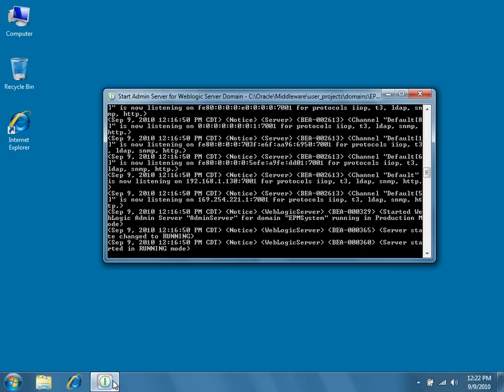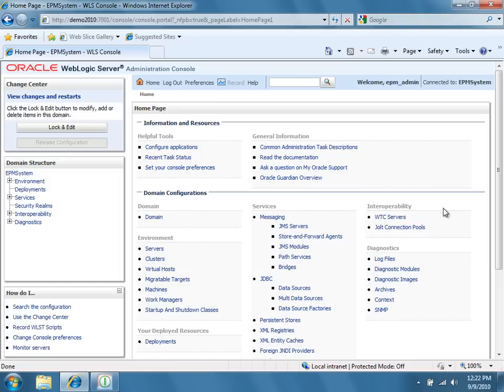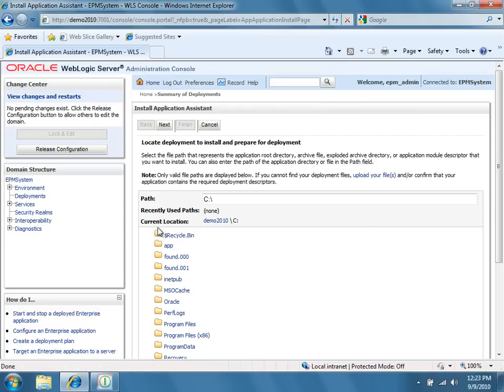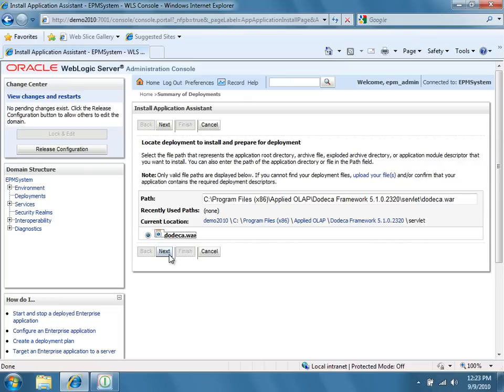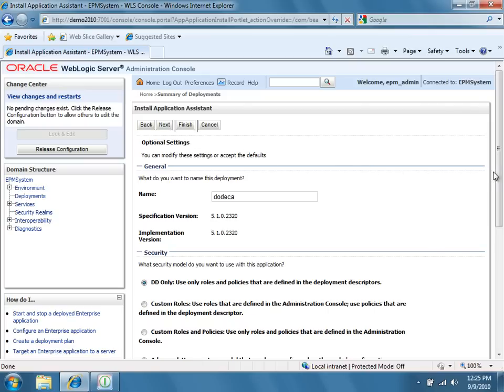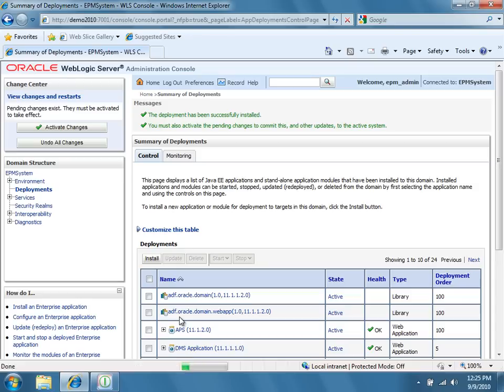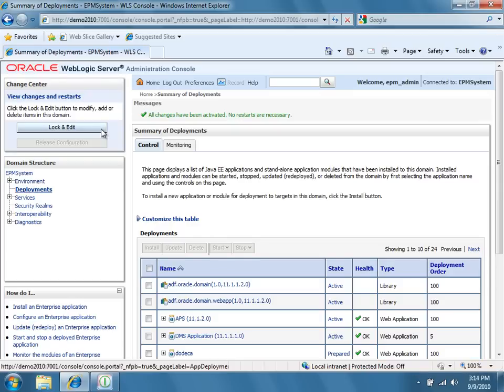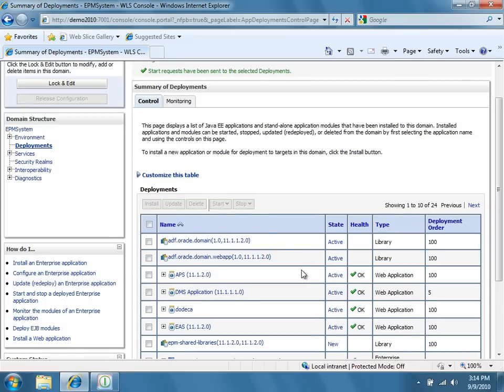Deploying the Dodeca Servlet - Oracle WebLogic (Installing Dodeca, Part 5/5)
Dodeca is enterprise-class software that dramatically increases the speed, reliability, and accuracy of business analysis, planning, and reporting. This is part 5 of 5 in the "Installing Dodeca" video series, showing you how to deploy the Dodeca servlet to an Oracle WebLogic server. You can view all the videos in the series directly from our playlist,